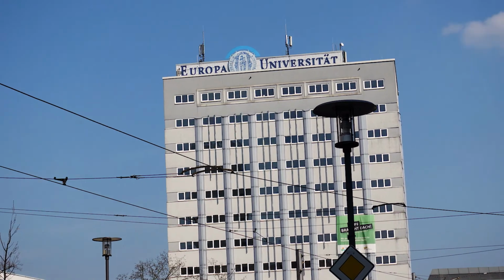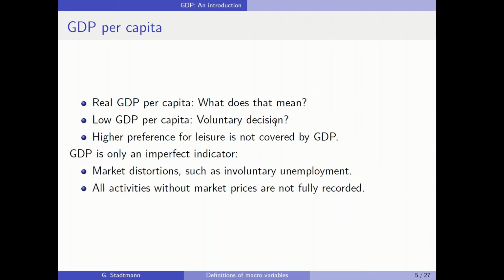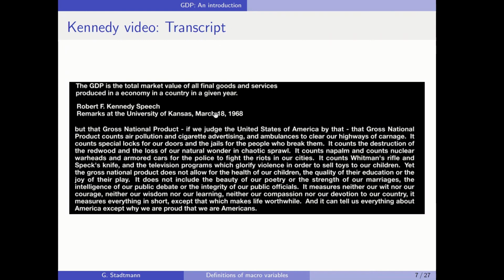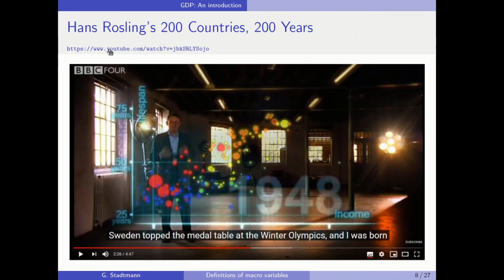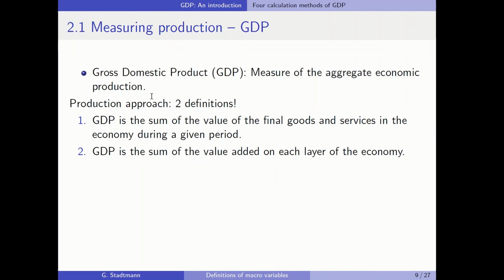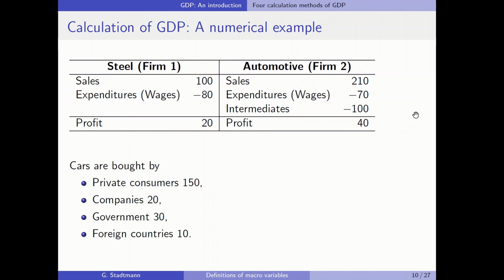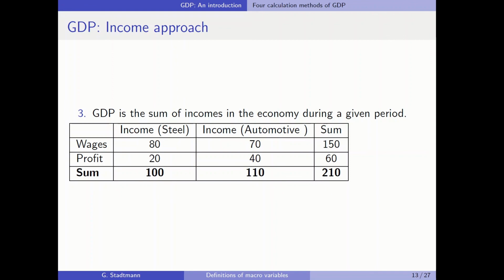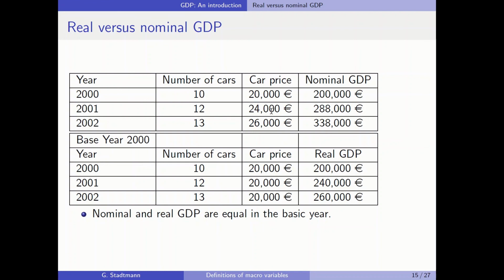Macro (English) Chapter 2 Part 1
Slides und links to other parts of the Blanchard textbook can be found

Various definitions of GDP
Real versus nominal GDP